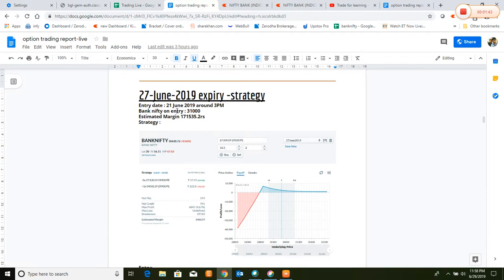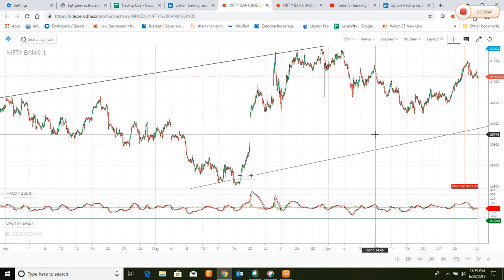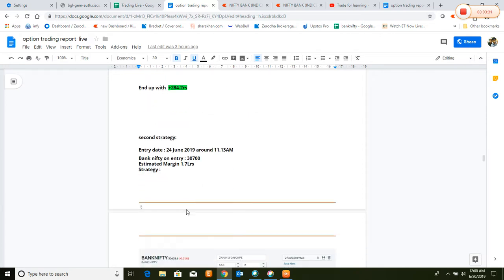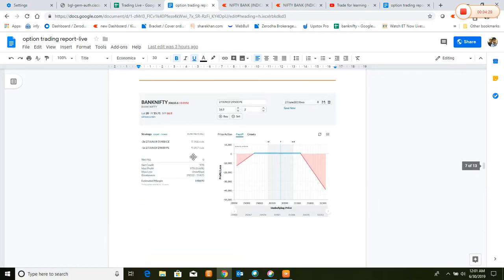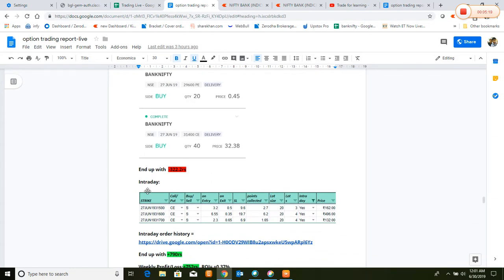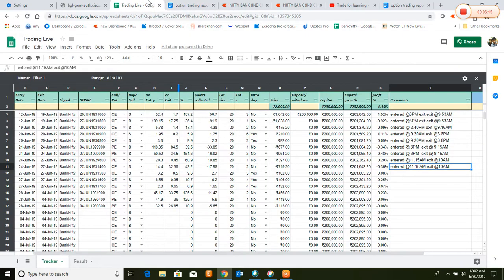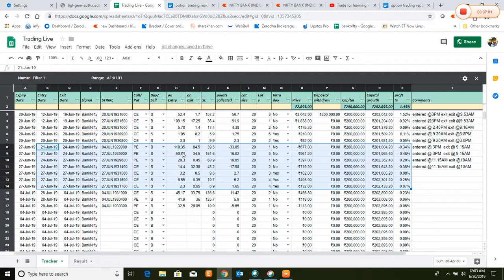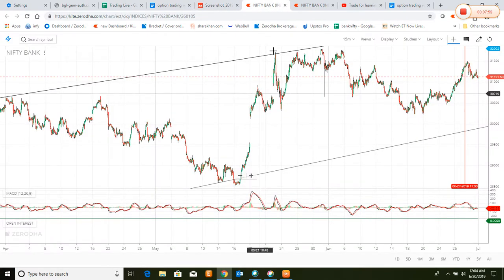27 June 2019 Banknifty option expiry strategy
27 June 2019 Banknifty option expiry strategy